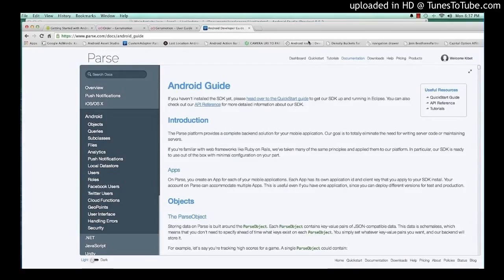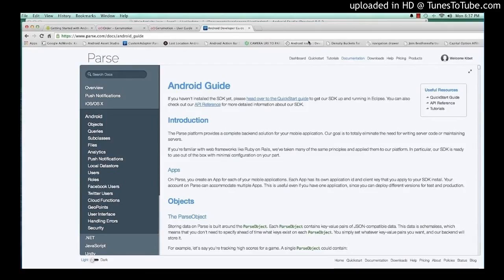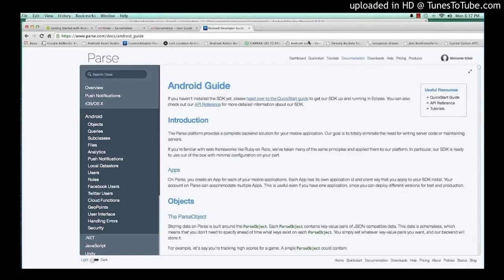Cloud Storage Backend. Parse